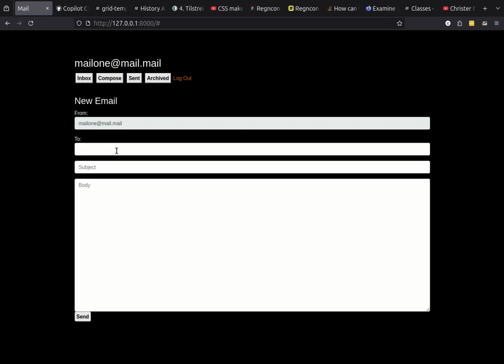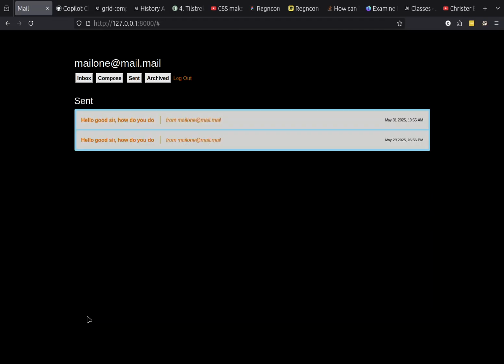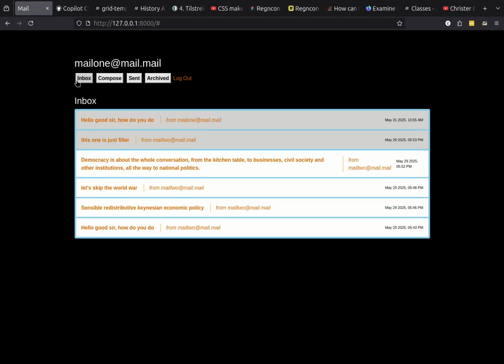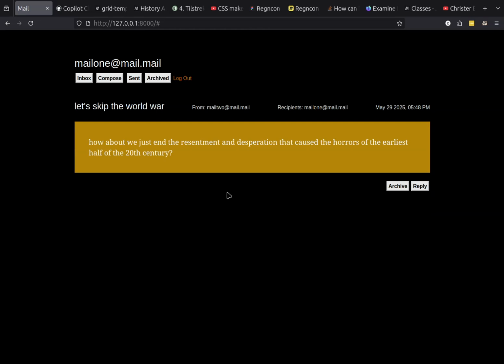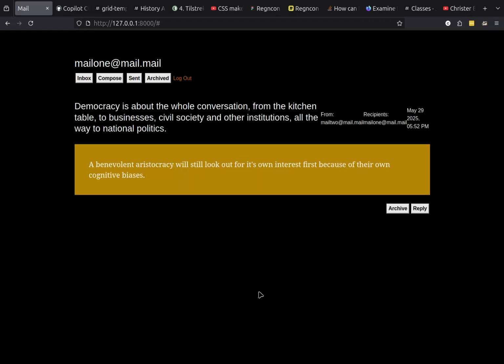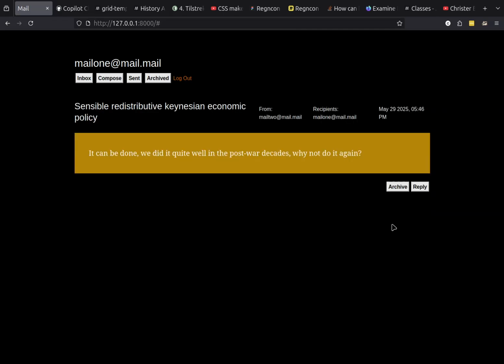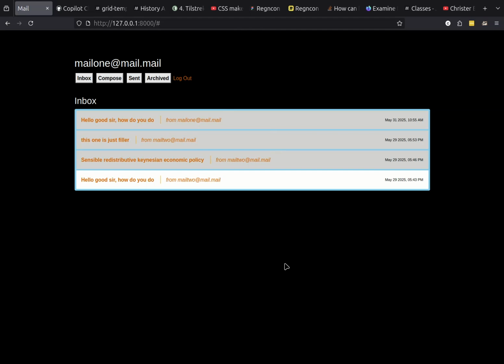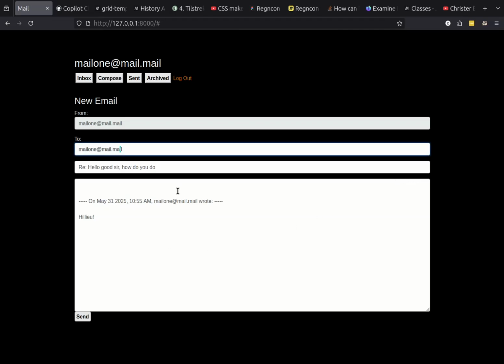Project 3: Mail, my submission for CS50 web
0:00 Me saying "hi"
0:26 First requirement: Send Mail: When a user submits the email composition form...
0:56 Second requirement: Mailbox: When a user visits their Inbox, Sent mailbox, or Archive...
1:38 Third requirement: View Email: When a user clicks on an email, the user should...
2:02 Fourth requirement: Archive and Unarchive: Allow users to archive and...
2:35 Fifth requirement: Reply: Allow users to reply to an email...